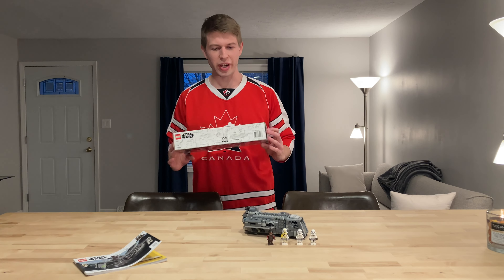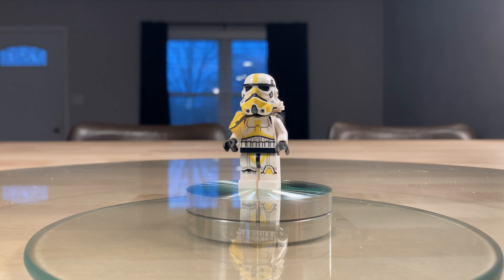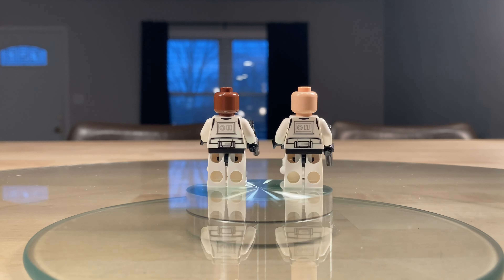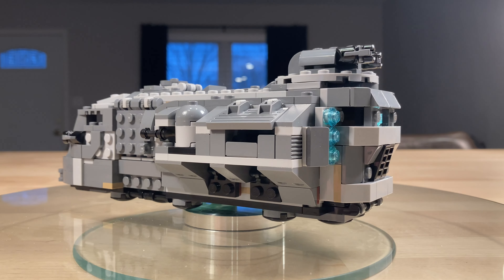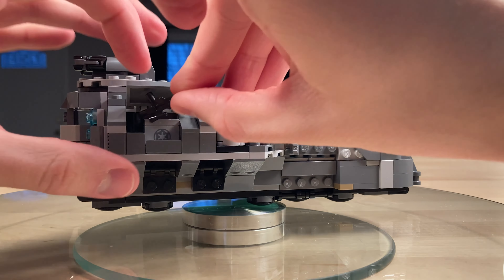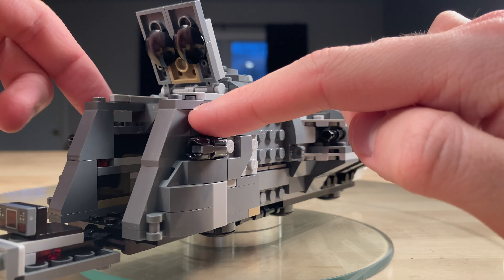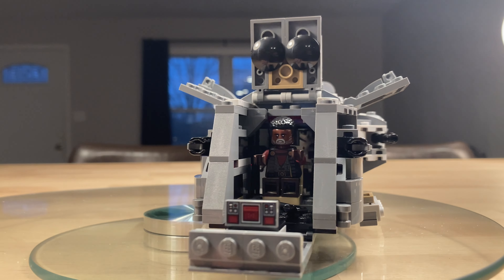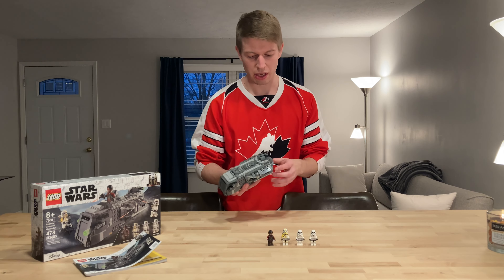LEGO Star Wars Imperial Armored Marauder Review 1-28-2023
My review of the Imperial Armored Marauder for the Mandalorian!